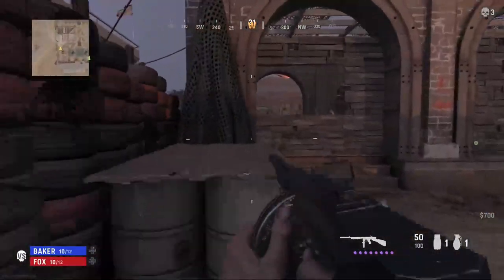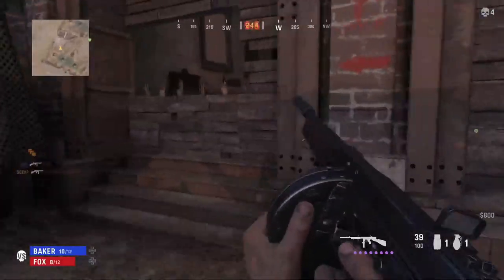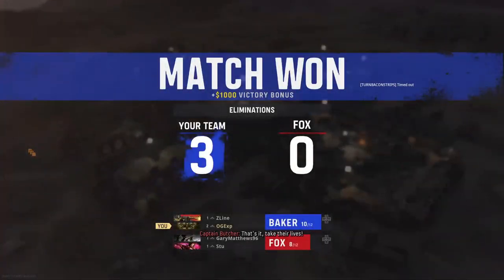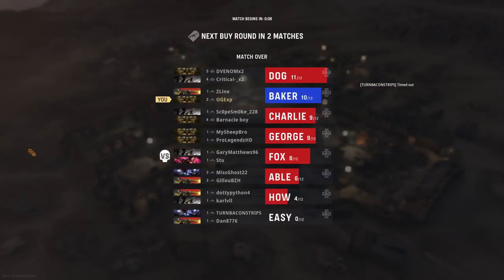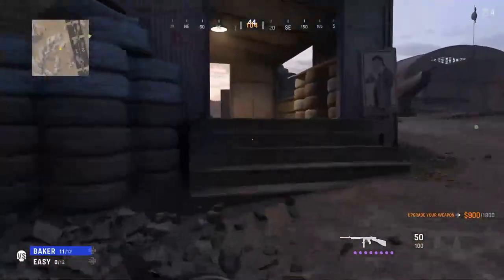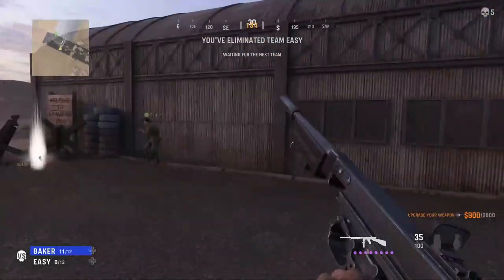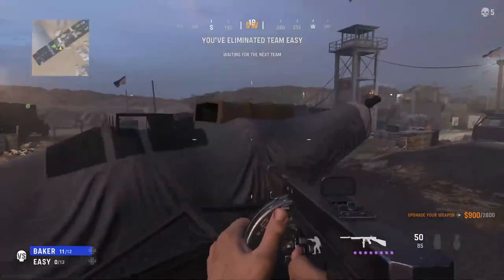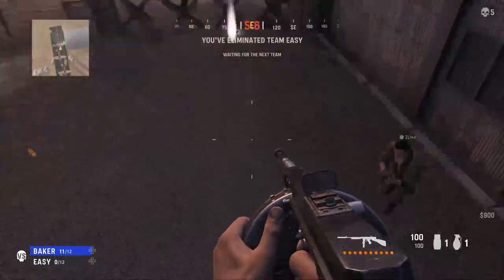How to get FREE Vanguard Beta Codes (COD Vanguard Beta Codes)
Gaz x

-Extra Tags-